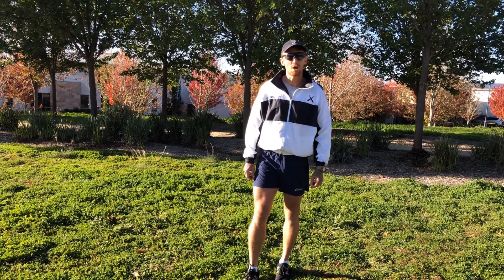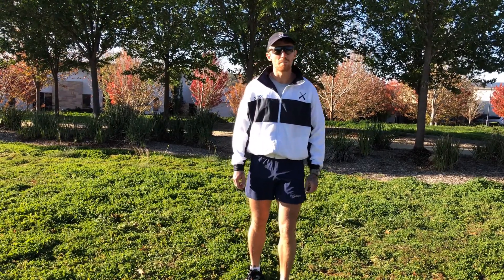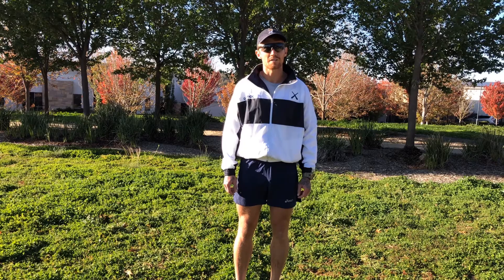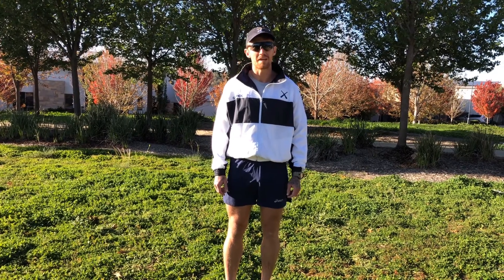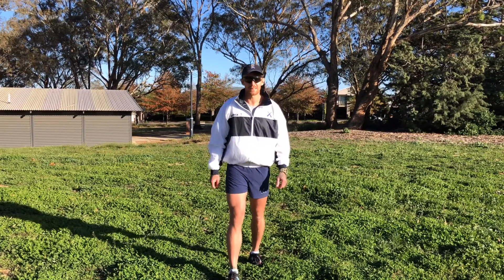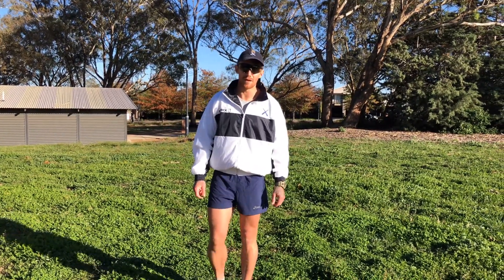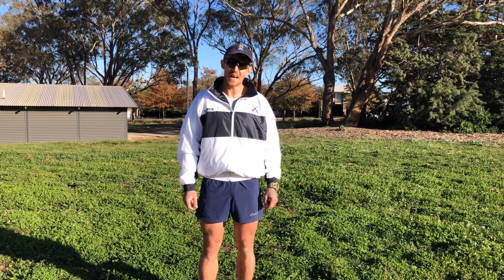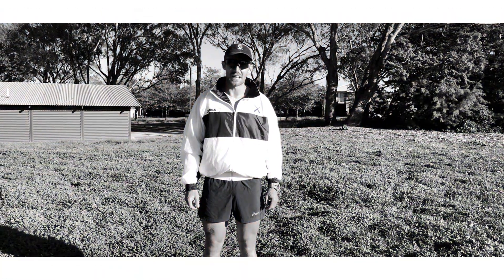EMOM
Every minute on the minute.
10 wide hand pushups
10 shoulder press
10 close hand pushups